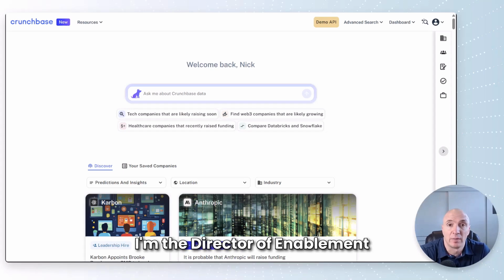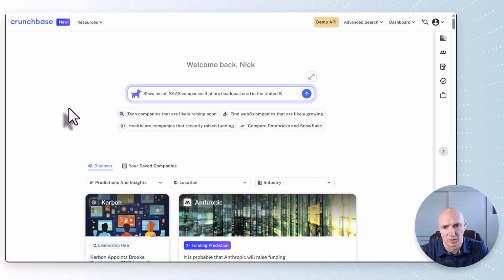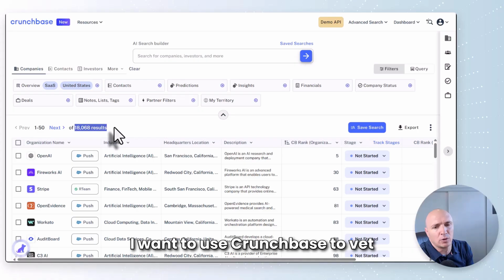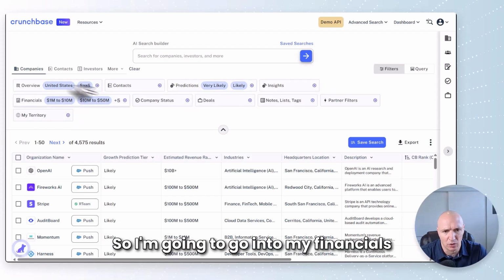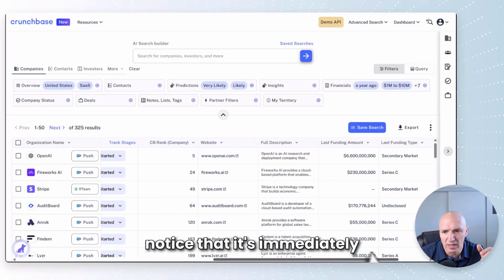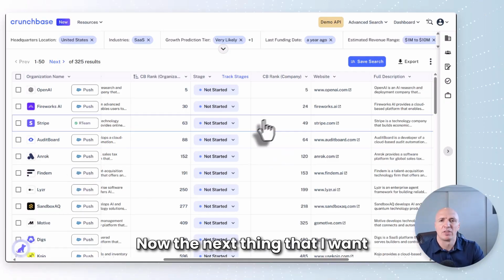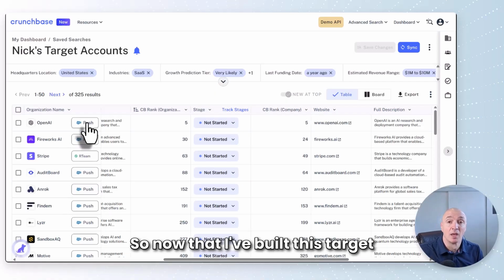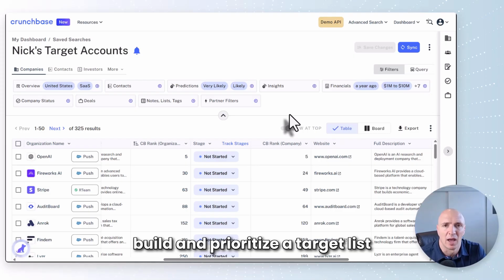How to Build a Target Account List in Crunchbase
Learn how to build a powerful target account list using Crunchbase. In this video, we’ll walk you through how to leverage Crunchbase to spot high-intent buyers, refine your search, and prioritize the right opportunities.

See how Crunchbase helps GTM teams find and close more deals